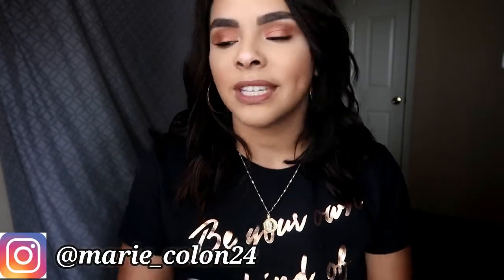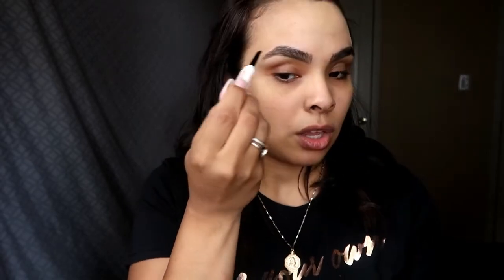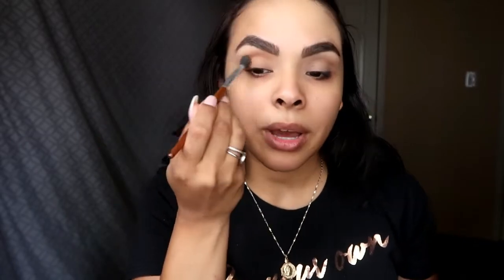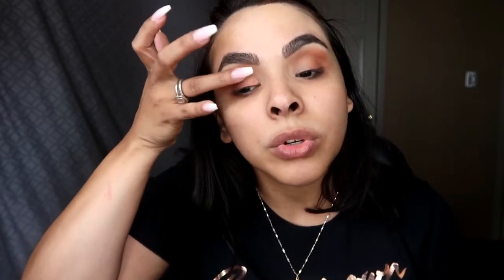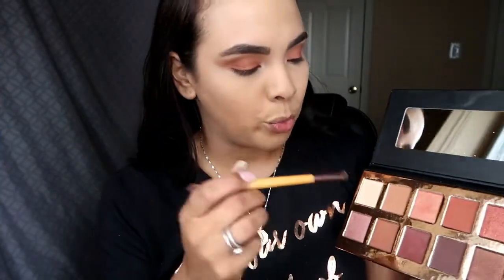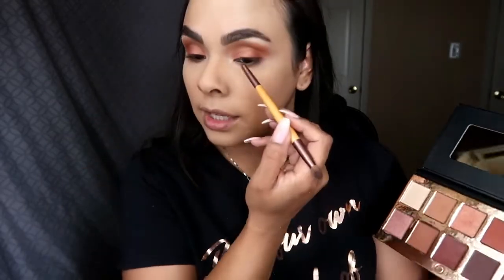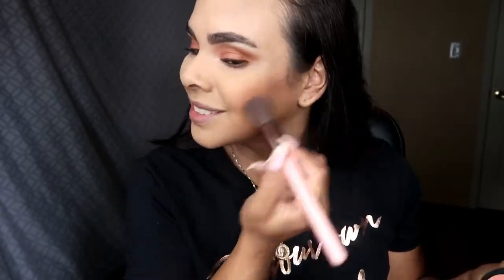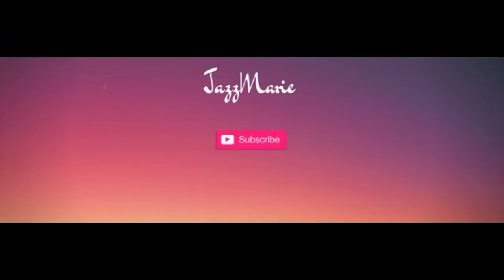10 Minute Glam | Boxy Charm Box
Hi Loves, 💕

Products:

Face - makeup revolution stick foundation
Concealer- makeup revolution
Primer- L’Oréal glow
Eyes palette- crown cosmetics
Setting powder- pro fusion
Eyeliner- Nyx slide and glide
Mascara- wander beauty
Bronzer- physician formula
Highlight- pro fusion
Brows- colourpop and
Blush- Note
Lips- ofera Verona

YouTube library
Free downloads